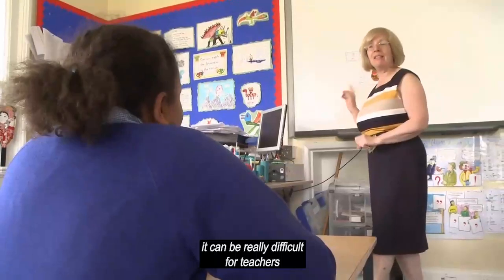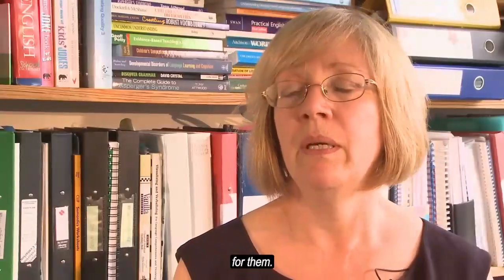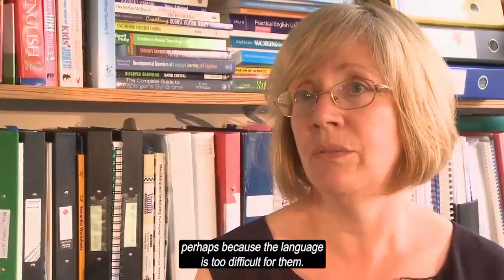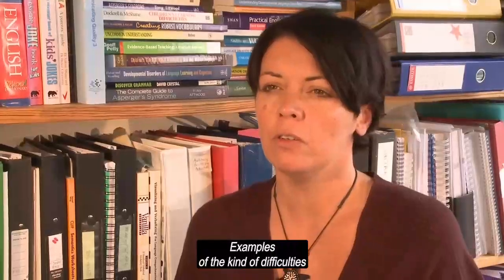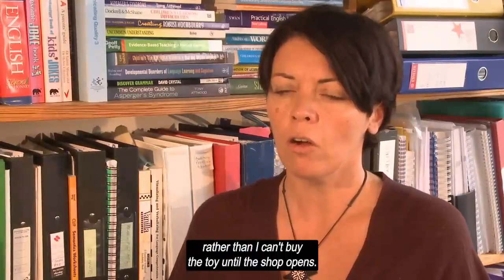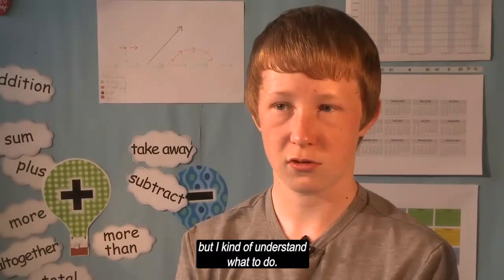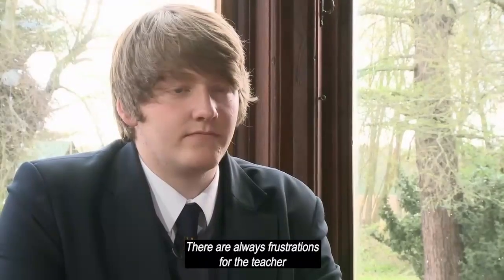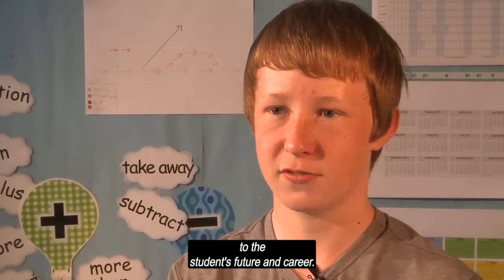Signs of SLI DLD